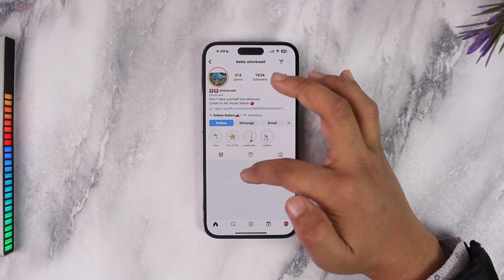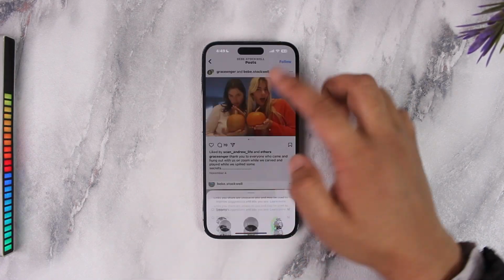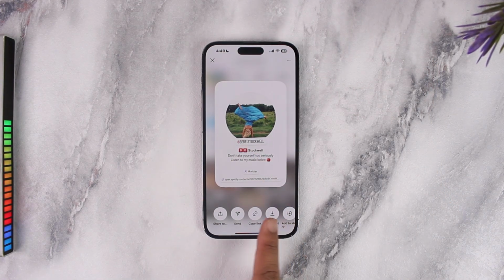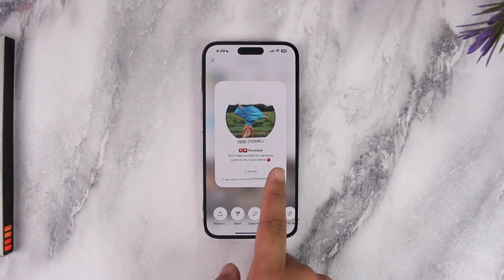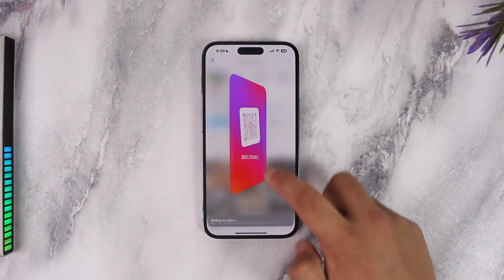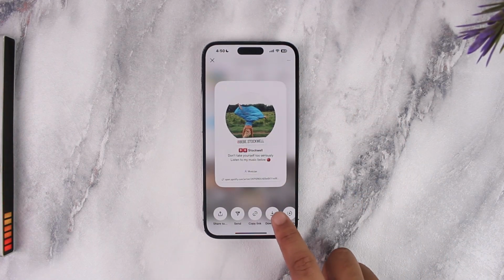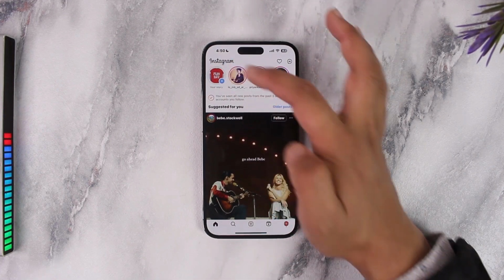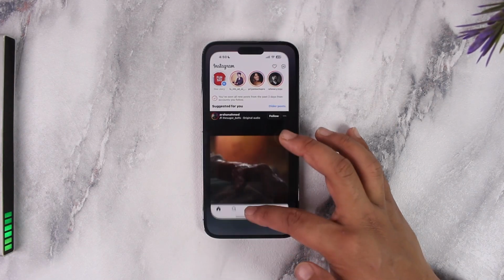How to Share Profile on Instagram Story !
➜ Sharing someone’s profile on your Instagram story is a great way to highlight their account to your followers. Here’s how to do it step by step. First, open the Instagram app and navigate to the profile you want to share. Tap the three-dot menu at the top-right corner of their profile. From the menu that appears, select "Share this Profile." You’ll see an option labeled "Add to Story." Tap it, and the profile will be embedded in a new story draft.

The shared profile will include a clickable preview with their name, profile picture, and bio, allowing your followers to visit the profile directly. Customize the story by adding text, stickers, or other features, then tap "Your Story" or "Close Friends" to share it.

If the "Add to Story" option isn’t visible, you can generate a QR code from the profile and upload it as a story image, allowing viewers to scan it for access. This is an alternate way to share a profile.

Timestamps:
0:00 Introduction
0:08 Navigating to the profile
0:15 Selecting "Share this Profile"
0:27 Tapping "Add to Story"
0:38 Customizing and sharing the story
0:50 Alternate method: Using a QR code